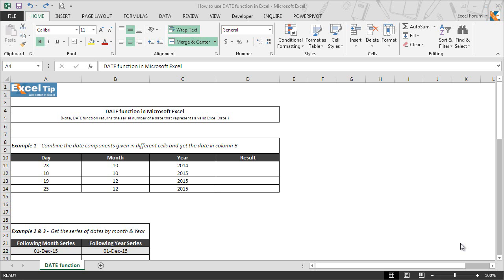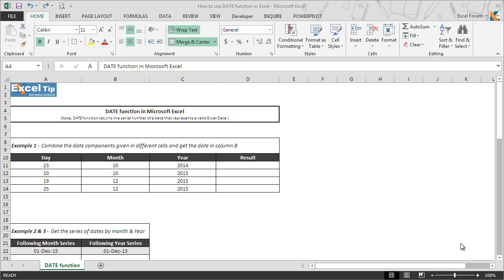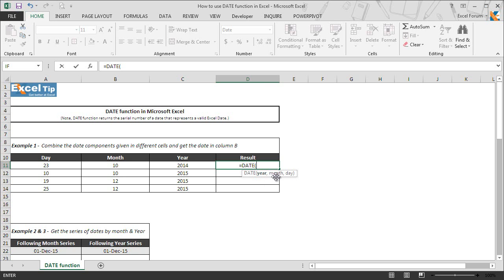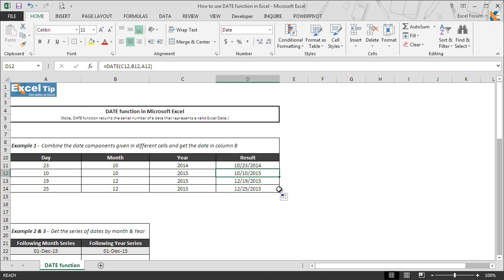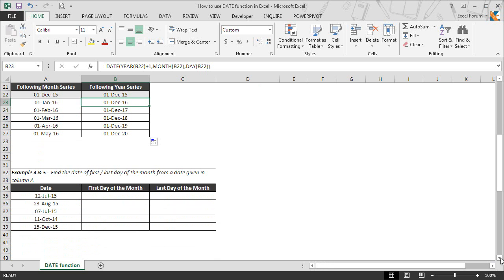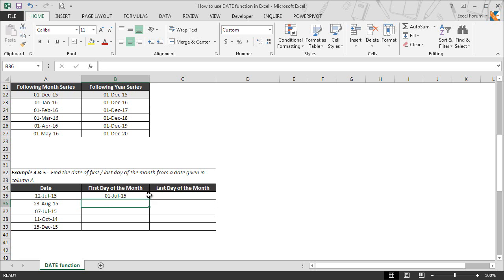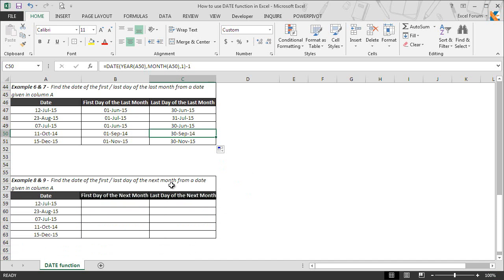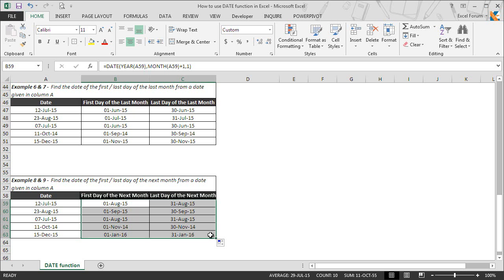How to use DATE function in Excel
This tutorial demonstrates the usage of DATE function and its syntax in Excel with LIVE examples.

The Microsoft Excel DATE function in Excel returns the serial number of a date that represents a valid excel date.

Bonus Note - By default, when dates are entered in the Excel, it gets displayed as dates because of cell formatting if the cell format was General before function was entered.